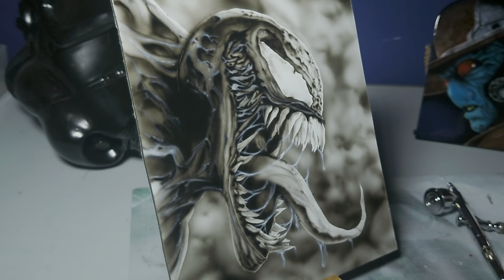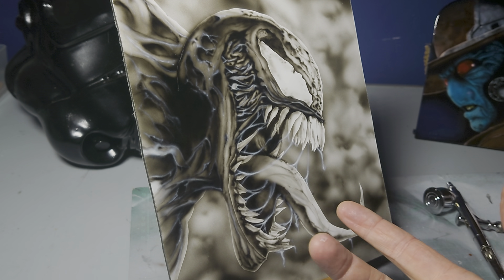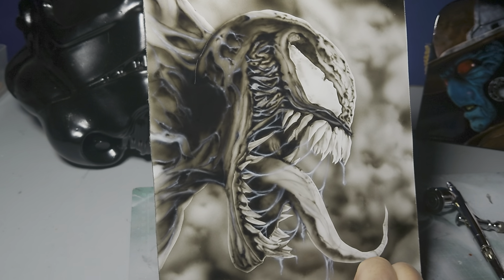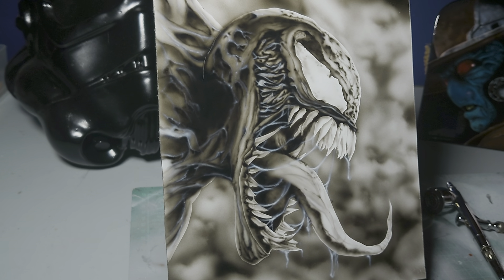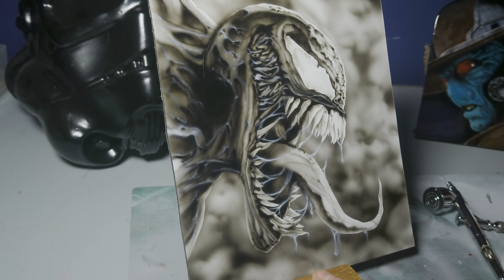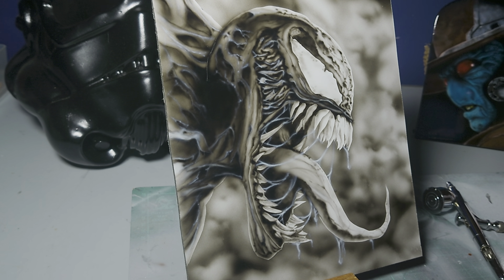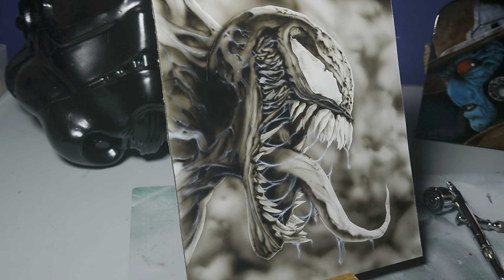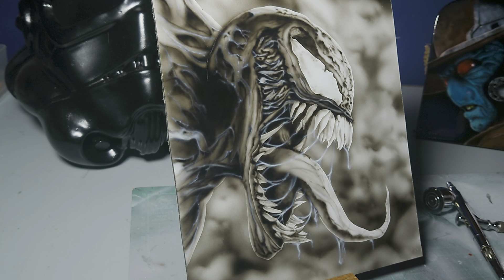Airbrushing Venom with @Darkartpro the last part !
hi you lovely human beings just a quick vid this week ! I think is at the end of its journey ! so I appreciate your time watching the creation of venom and I hope you enjoyed the content! next project to follow so watch this space. So have the most awesome day and thank you for all for your support ! @Darkartpro